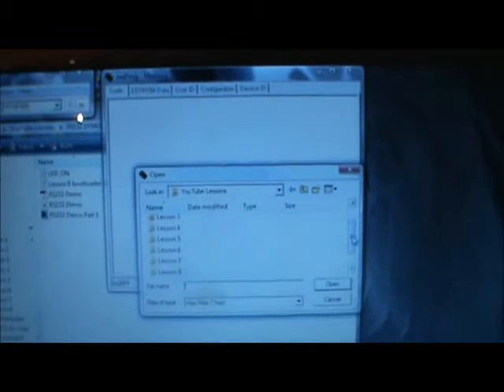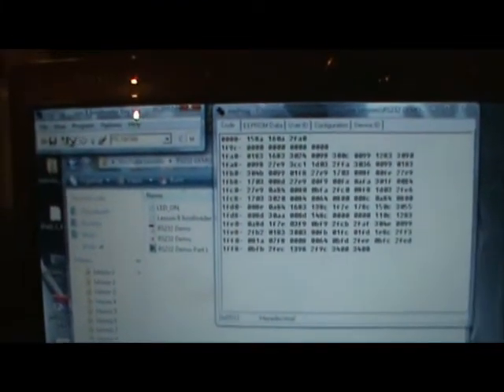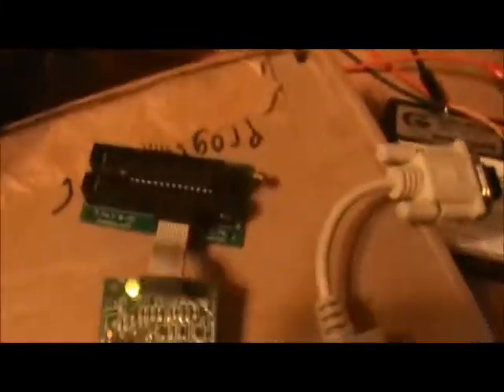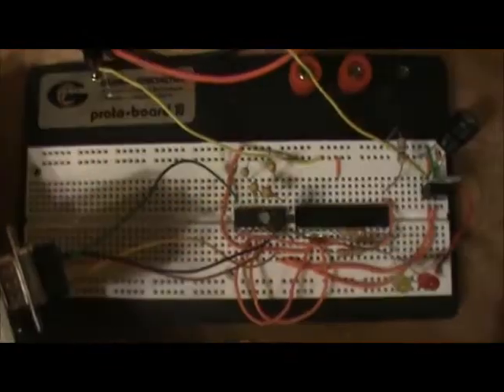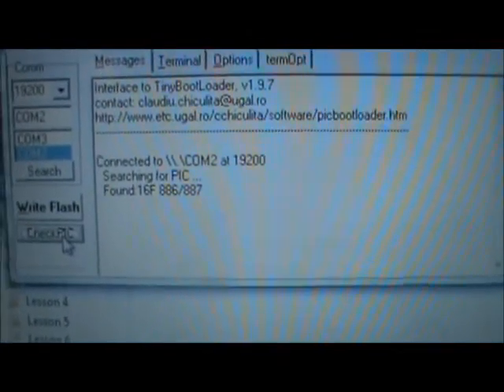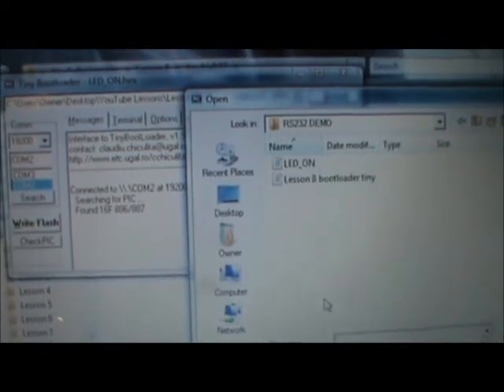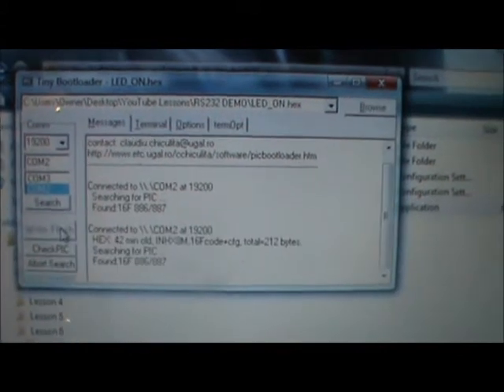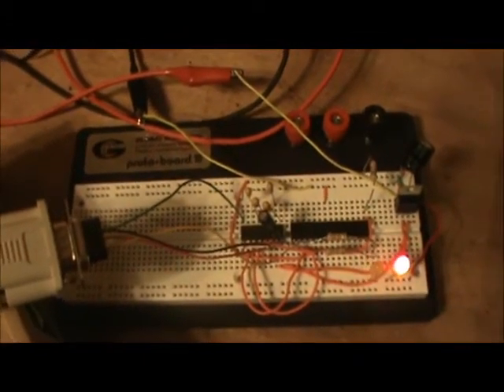RS232 Demo Part 2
In this part of the RS232 demo we will be looking at the physical connections and how to burn the bootloader on to the chip as well as sending a test program, LED ON, to the chip via the bootloader application that comes with the tiny bootlaoder package.